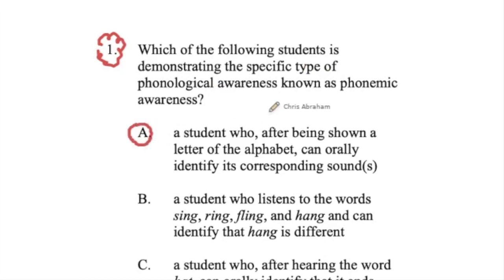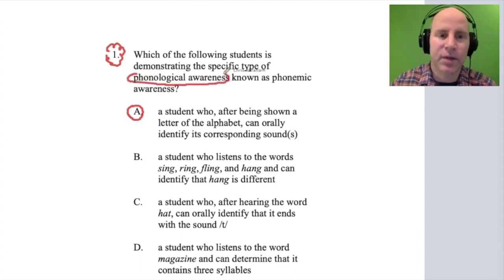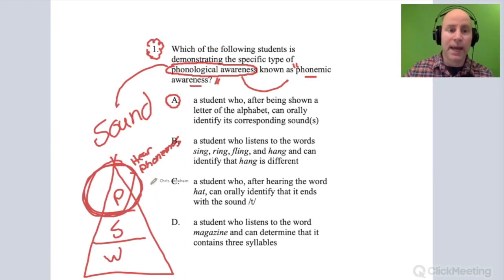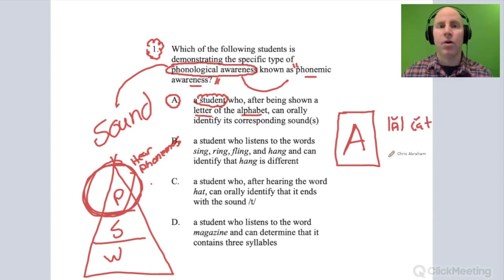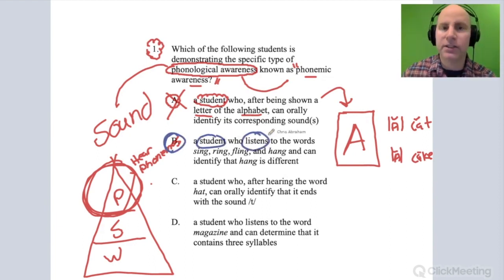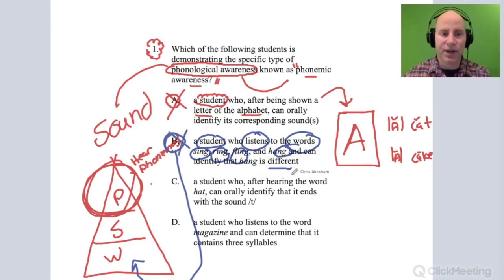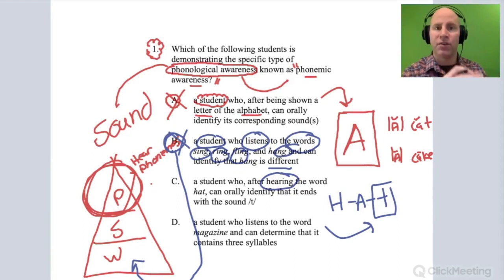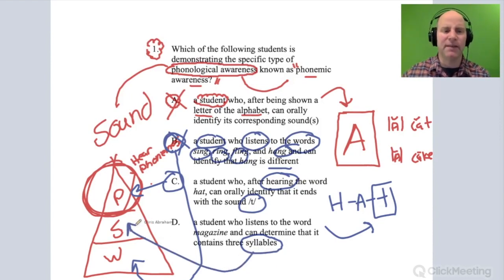GOHREADING ~ #1 Foundations of Reading 090 MTEL Practice Test ~ GOHACADEMY.COM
GOHacademy